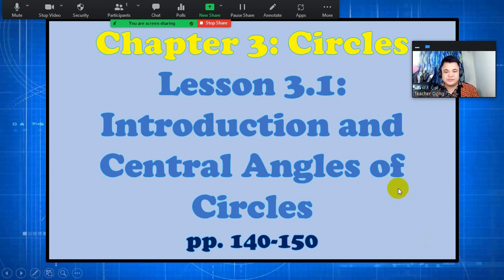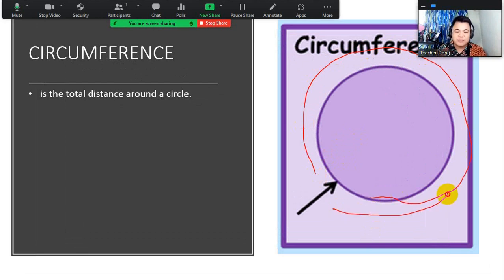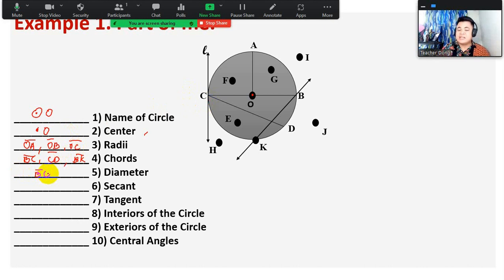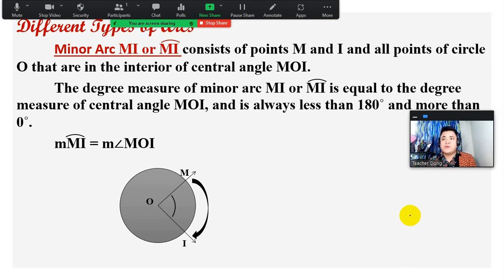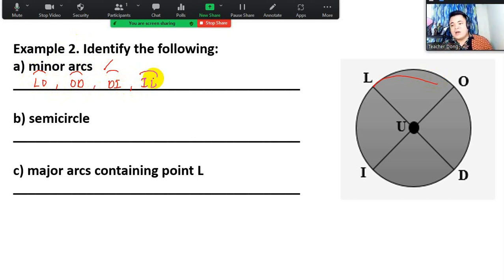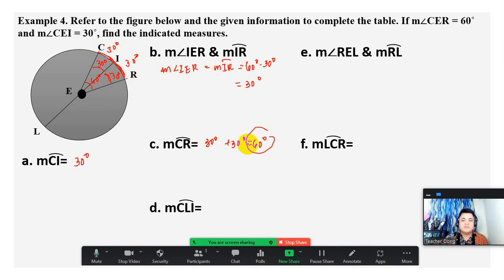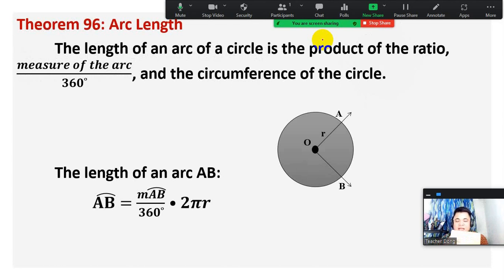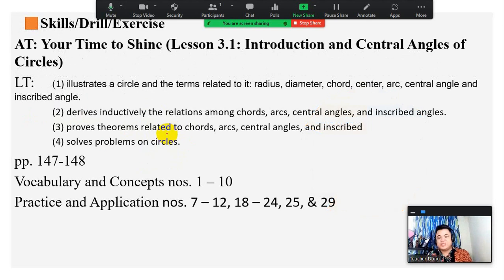Introduction & Central Angles of Circles